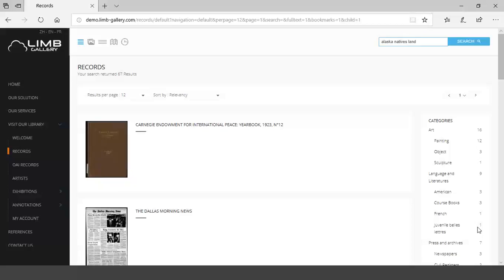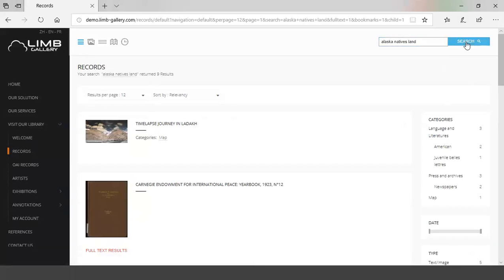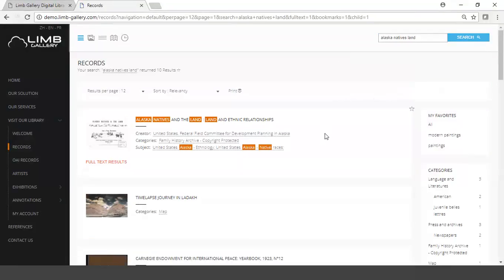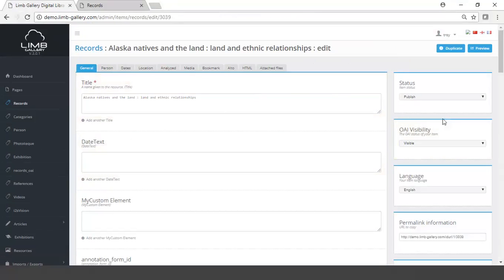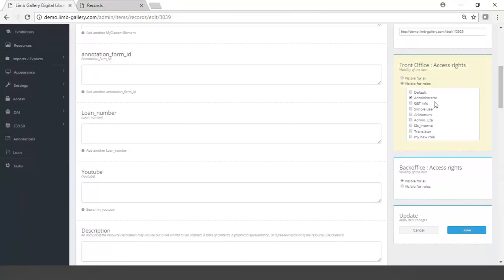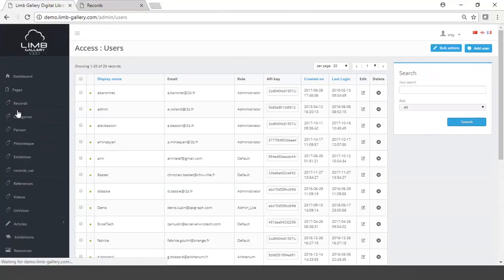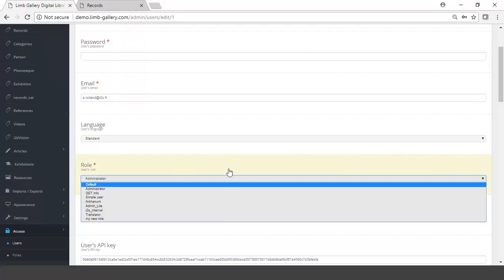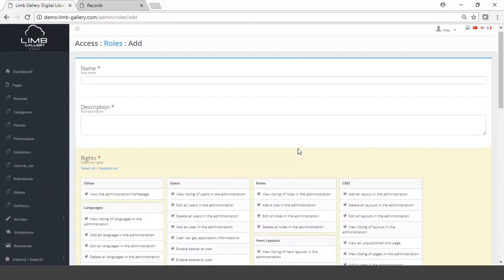Users and roles 20180607 1755 2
How would you like to be able to suppress records or collections based on a person's permissions?   LIMB Gallery does that and not just on the front end but also within the back office.   Watch this quick overview to see some of the many possibilities